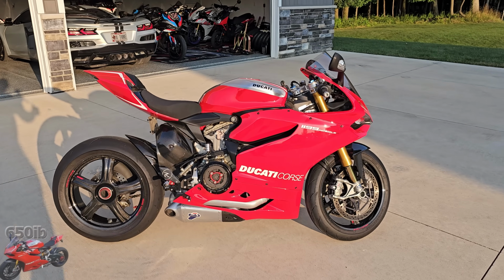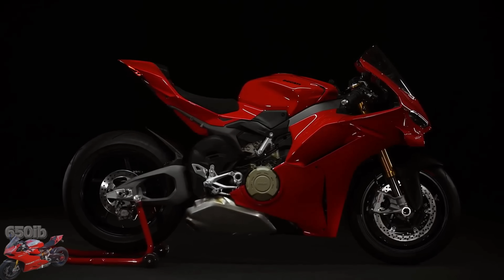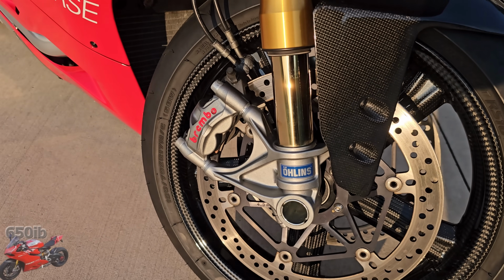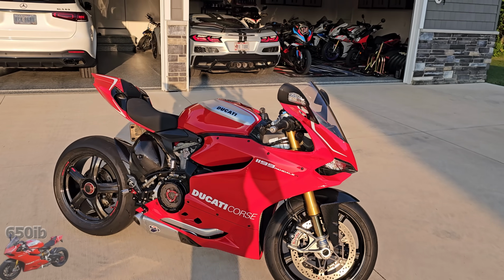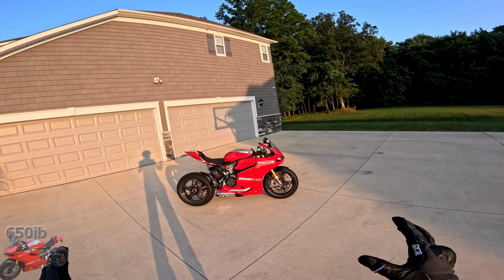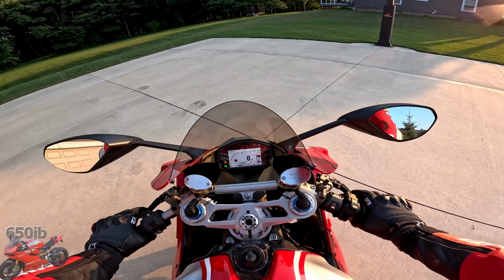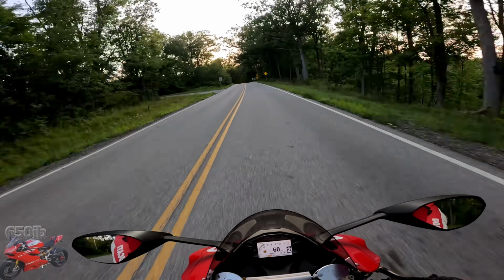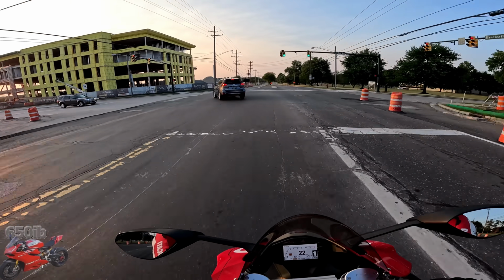NEW 2025 Ducati Panigale V4 Tricolore ORDERED | RACING MY 1199R vs ZX-10R!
WIN Our FULLY MODIFIED SUPERSPORT MOTORCYCLES!

My thoughts on the all new 2025 Ducati Panigale V4 and ordering the Tricolore version. Riding my 2013 Ducati Panigale 1199R and danced with Jerry on his 2019 Kawasaki ZX-10R.

⬇️ ⬇️ ⬇️ GEAR I USE TO MAKE VIDEOS ⬇️ ⬇️ ⬇️
GoPro Hero 12:
GoPro Hero 12 Media Mod:
GoPro 360 Max:
GoPro Remote:
SanDisk 512GB MicroSD Card:
Mic for GoPro:
DJI Mavic 2 Pro:
Wireless Mic's:
Movo Smartphone video rig:

⬇️ ⬇️ ⬇️ MY RIDING GEAR ⬇️ ⬇️ ⬇️
Alpinestars Morph Gloves:

⬇️ ⬇️ ⬇️ MOTO CLEANING PRODUCTS & STUFF ⬇️ ⬇️ ⬇️
Motul Wash & Wax Spray:

⬇️ ⬇️ ⬇️ Get WHITE Teeth like mine! ⬇️ ⬇️ ⬇️